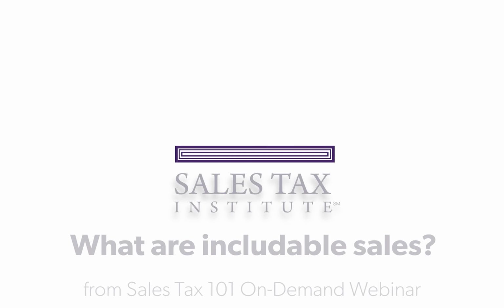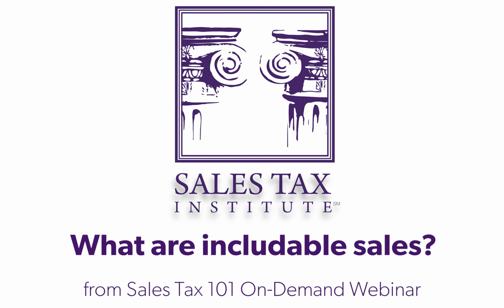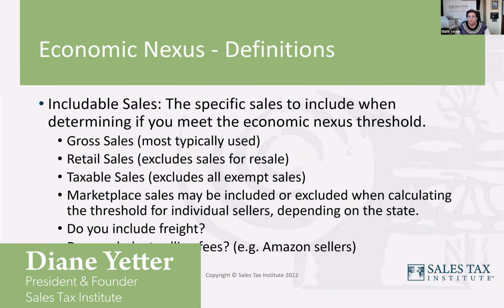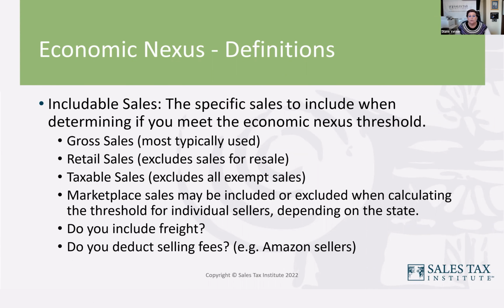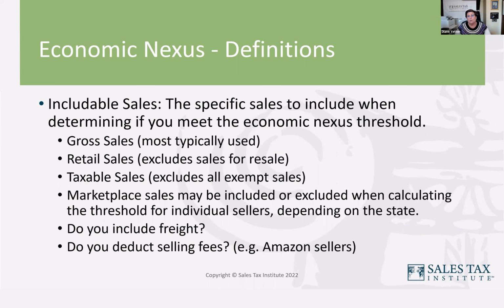What are Includable Sales for Nexus? | Sales Tax Shorts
In this clip from the Sales Tax Institute's "Sales Tax 101 On-Demand Webinar," Diane Yetter walks you through the fundamentals of sales tax.

Ready to learn more? Purchase the full webinar here!

The Sales Tax Institute is a premier think tank and thought leader on sales and use tax. Founded by Diane Yetter—sales and use tax advisor to corporate titans such as Chevron, Hewlett Packard and Waste Management—the Sales Tax Institute offers expert-led courses to empower professionals with practical, actionable and timely sales tax education.